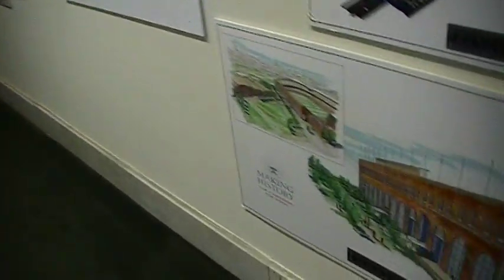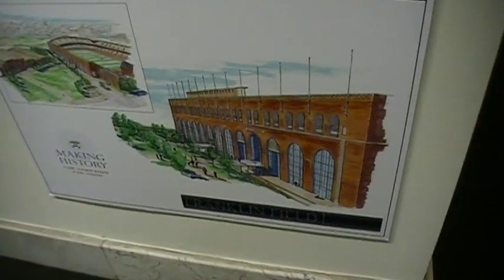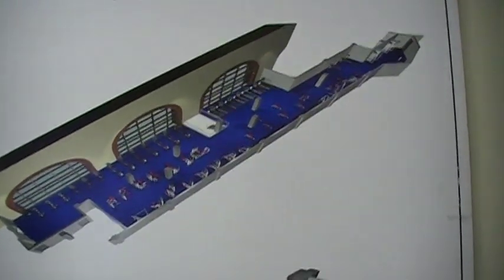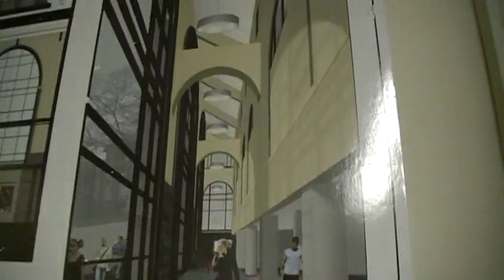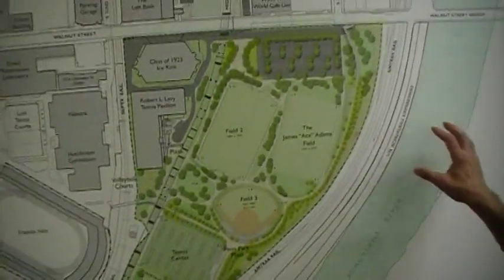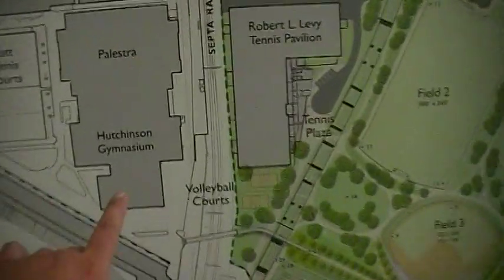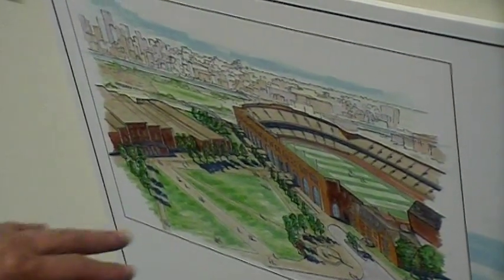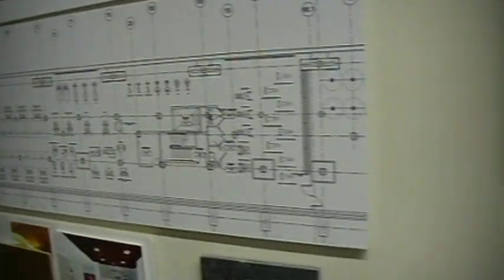Construction Prints @ Penn